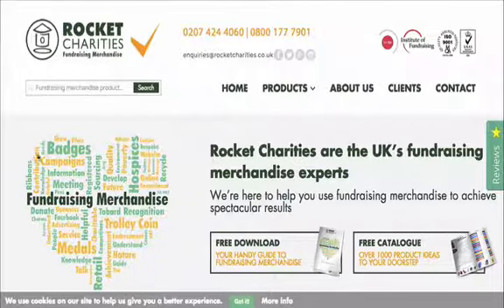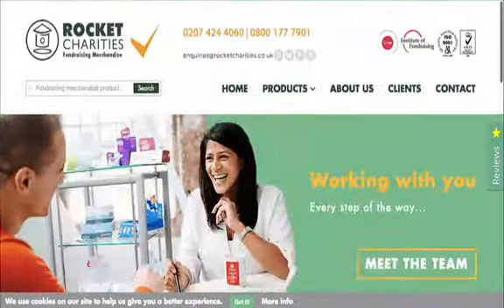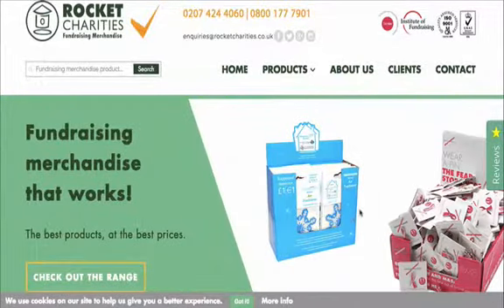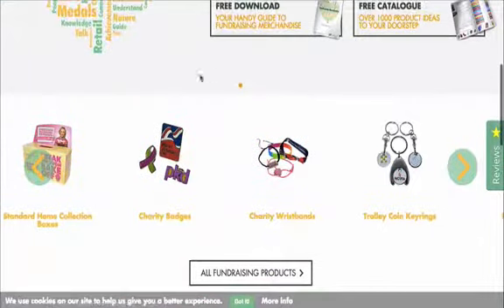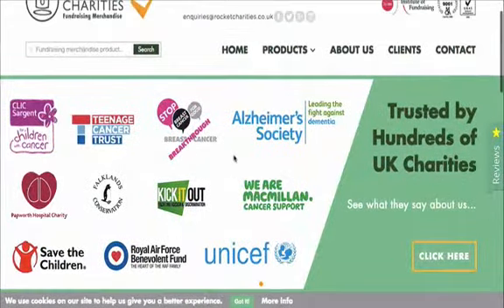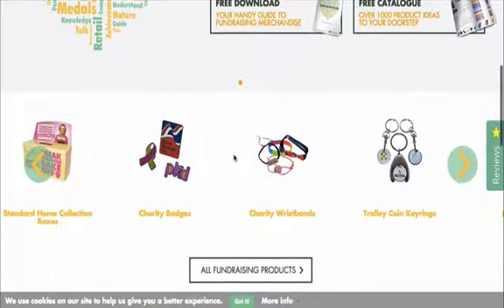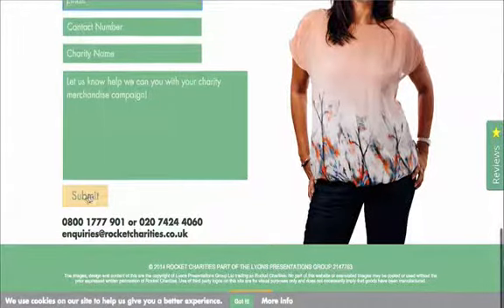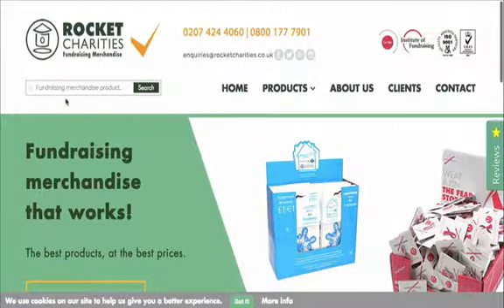Website sales optimisation video for Rocket Charities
Website Sales Optimisation video we did a while back for a client.

Which means these video's are a User Test that is performed by us but making note of Conversion Principles (as we're too geeky to do a proper user test)